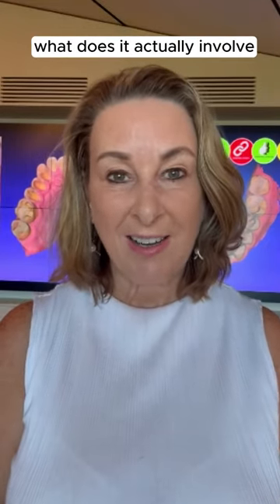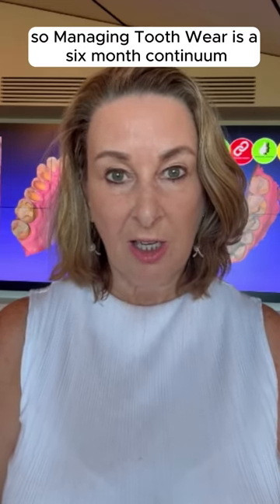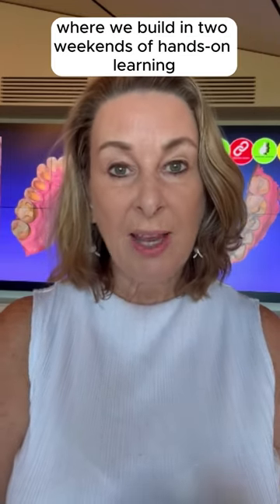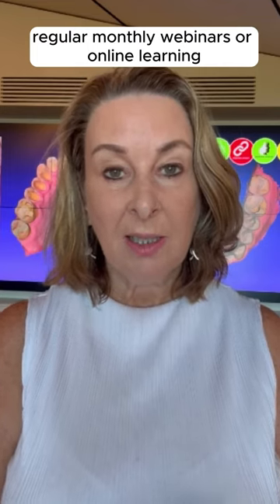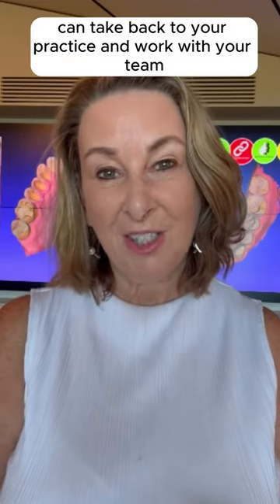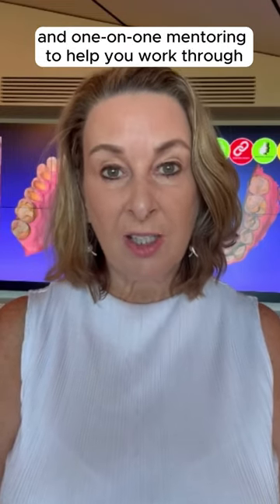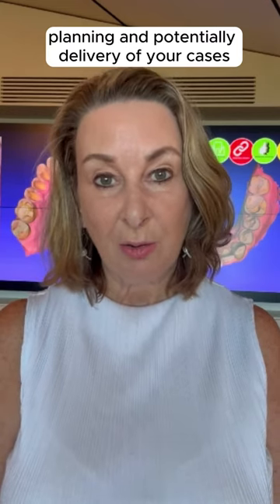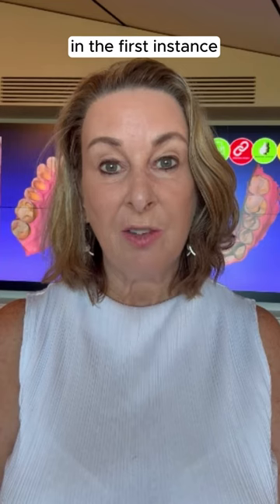Managing Tooth Wear - Whats It All About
Dr Andrea Shepperson talks about Managing Tooth Wear, a 6-month in-depth dental programme that provides a systematic guide to assessment, aetiology and management. Dentists, if you have an interest in tooth wear, or are seeing it in your practice and not sure how to manage it, this is the course for you.

Find out more about the scope of the programme, and hear what our attendees have to say